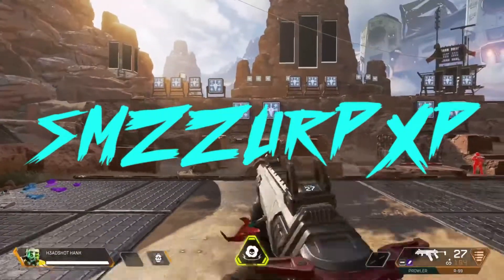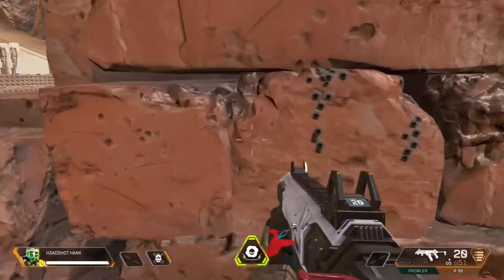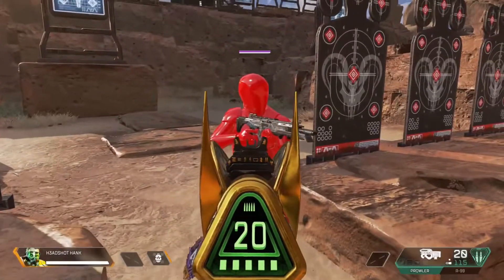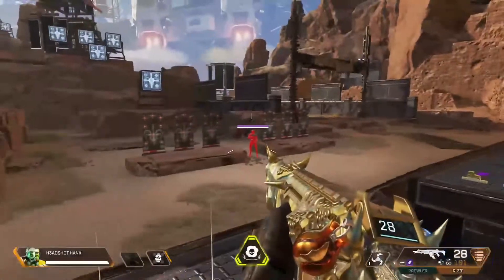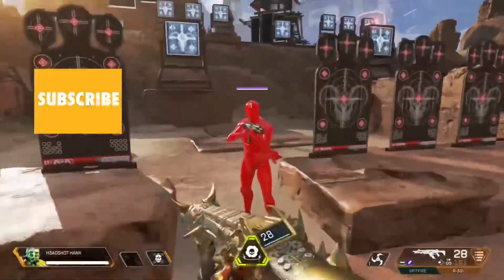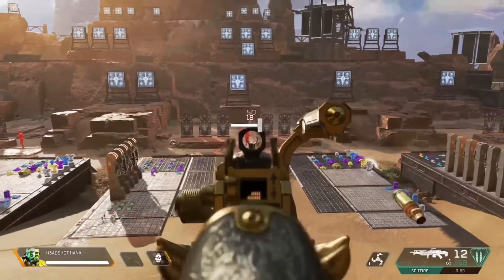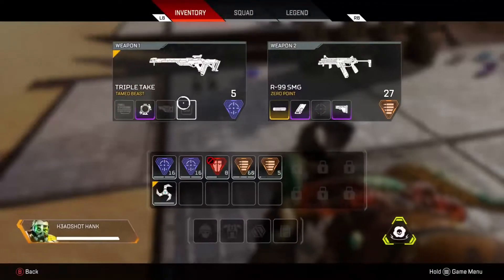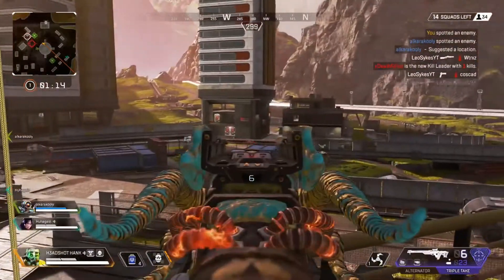AIM BETTER, FASTER! FIRING RANGE TRAINING (APEX LEGENDS)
CHEUGH!!!

WHT’S UP, GAMER$, & GEEK$??

This video is for beginner players, or anyone that wants to improve their aim while playing Apex legends! Use the Firing Range! The firing range can help you aim better, faster!

NO, I’m not a pro player, I just enjoy this game, and I wanted to make something that’s relatable to new players.

Check me out on these social sites:

TIKTOK.COM/@SMIZTOK
INSTAGRAM.COM/SMZZURP

PLAYER 1 -READY!